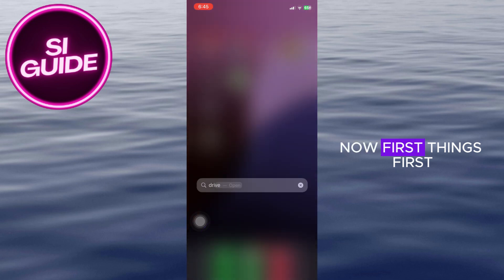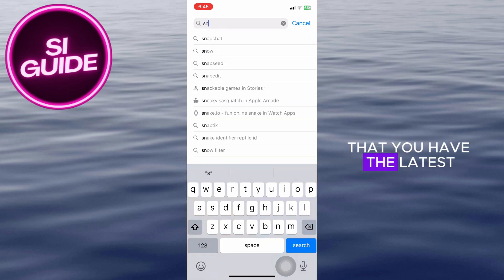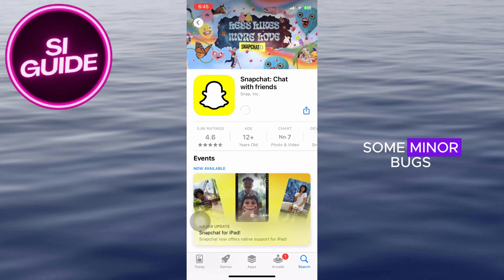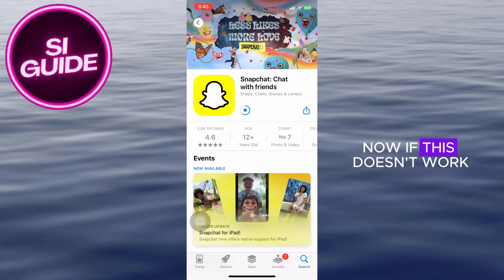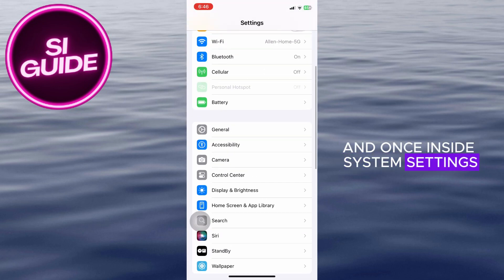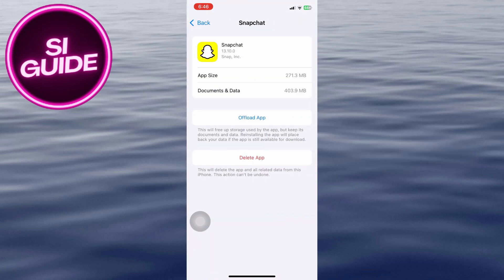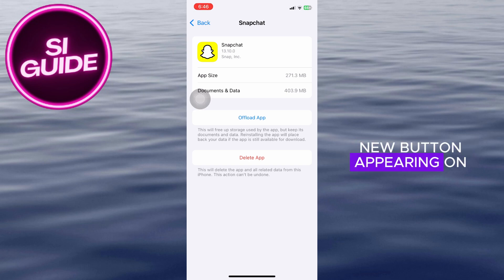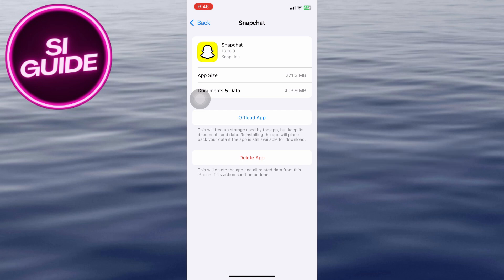How To Fix Snapchat Error Code SS07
Are you encountering Snapchat Error Code SS07 and unable to use certain features? In this video, we’ll show you the quick and easy steps to fix this issue and get your Snapchat working again. Whether it’s related to login problems or connection issues, we’ve got you covered!